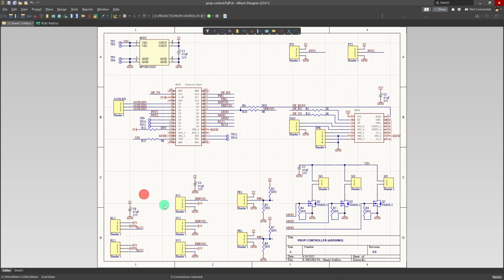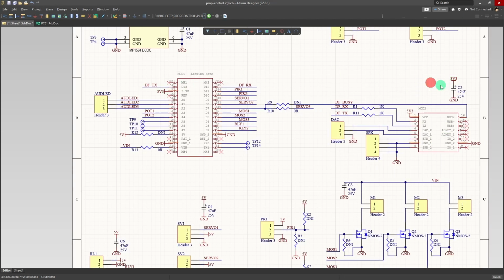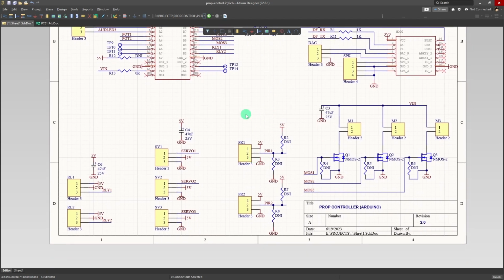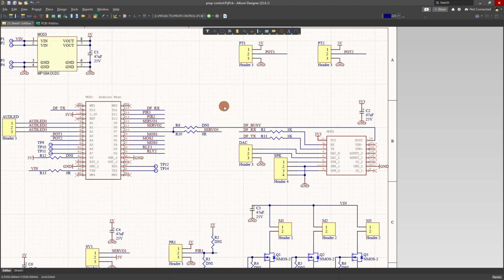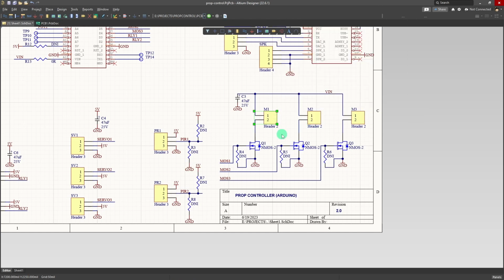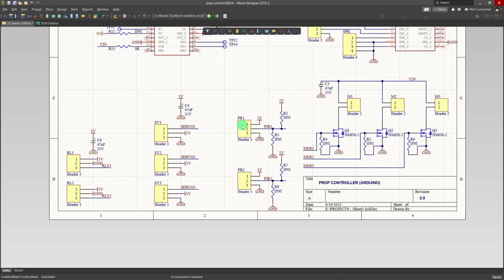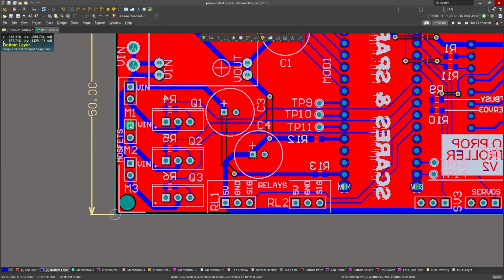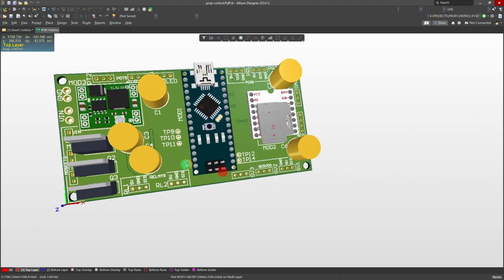Arduino based Prop Controller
Arduino based Prop Controller for Halloween or other occasions.

Built around a NANO with a DFPlayer for sound, expandable for controlling servos, relays, PIR, lights and motors.

Prop Controller - Project and Gerbers, build your own!

Parts:
Power board

Audio board